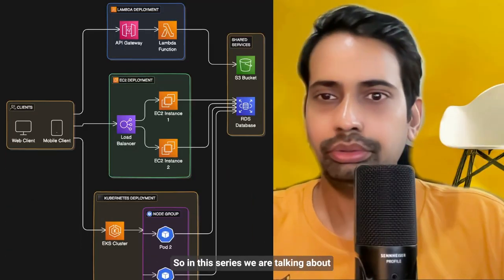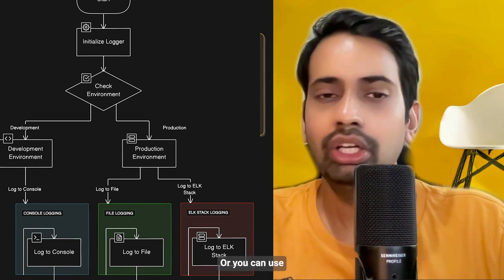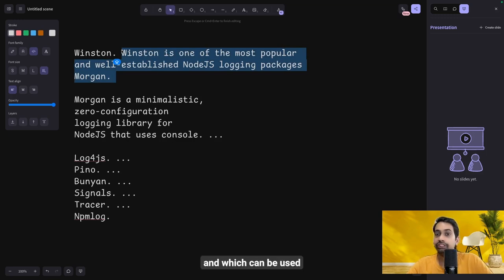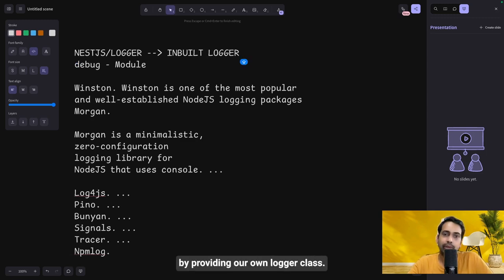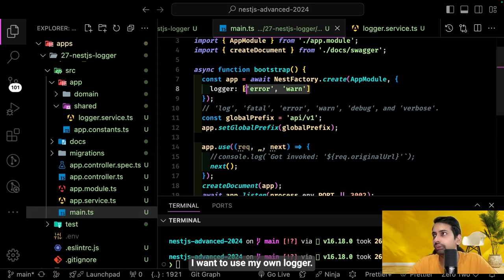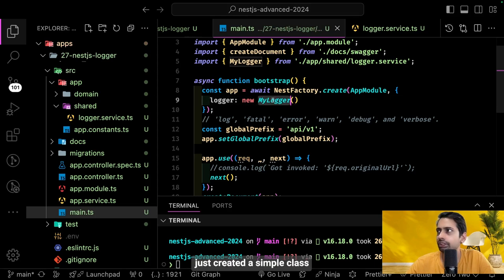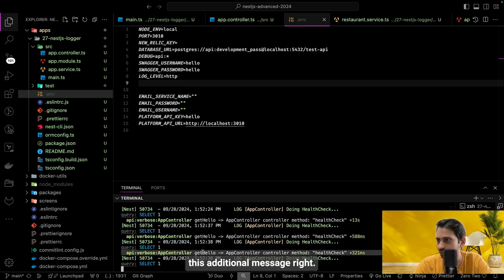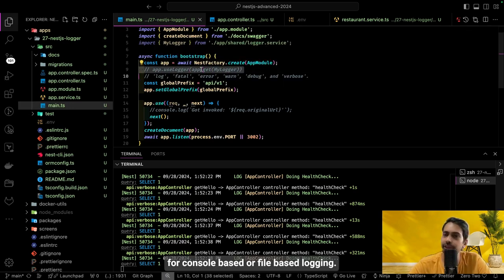Mastering NestJS Logging || ELK Stack Logging Nestjs Microservices #02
In this comprehensive tutorial, we'll delve deep into the world of NestJS logging and explore how to leverage the Elastic Stack (ELK) to efficiently manage and analyze your application logs.

Key Topics Covered:

* Understanding Logging in NestJS: Explore the built-in logging capabilities of NestJS and the importance of effective logging.
* Customizing Log Levels: Use different log levels (debug, info, warn, error) to control the verbosity of your logs.
* Formatting Log Messages: Create meaningful and informative log messages using placeholders and formatting options.
* Logging Context: Add context to your logs (e.g., request ID, user ID) for easier analysis.
* Conditional Logging: Implement conditional logging to avoid excessive logging in production environments.
* Error Handling and Logging: Handle errors gracefully and log relevant information for debugging.
* Centralized Logging: Explore options for centralized logging, such as using the ELK Stack or other logging solutions.
* Best Practices for Logging: Follow best practices for effective logging in NestJS applications.

Benefits of Using ELK for NestJS Logging:

* Centralized Logging: Collect logs from all your NestJS applications in a single location.
* Powerful Search and Analysis: Use Elasticsearch's advanced search capabilities to analyze your logs.
* Real-time Monitoring: Monitor your NestJS applications in real-time using Kibana dashboards.
* Scalability: The ELK Stack can handle large volumes of logs.

Join us on this journey to master NestJS logging with ELK and gain valuable insights into your application's performance and behavior.